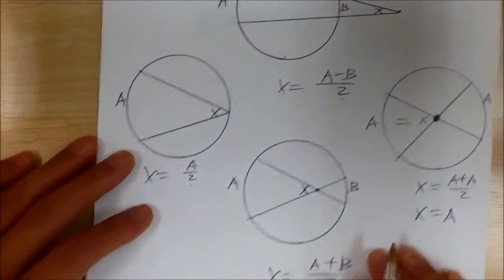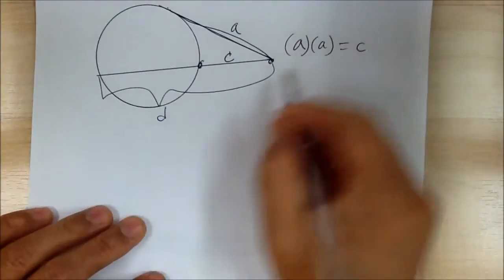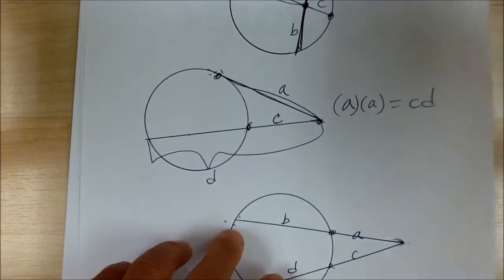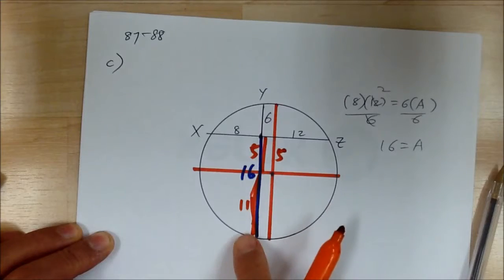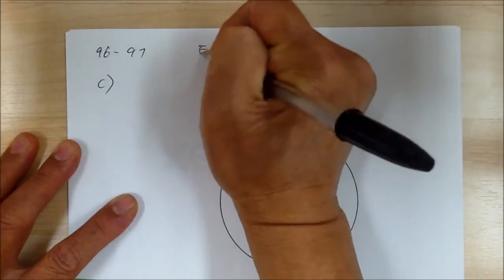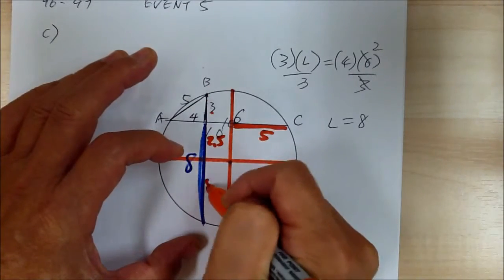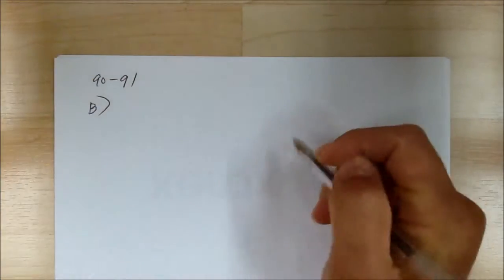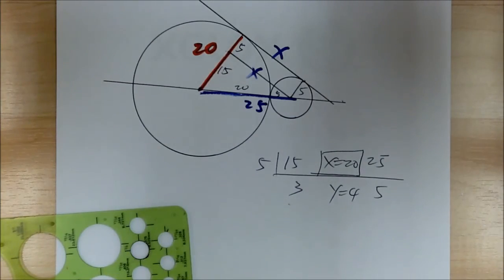Math Meet 5 Event 5